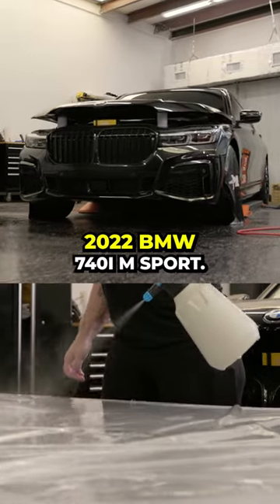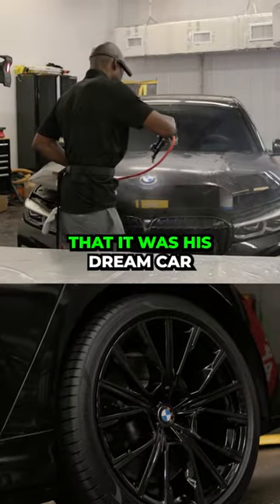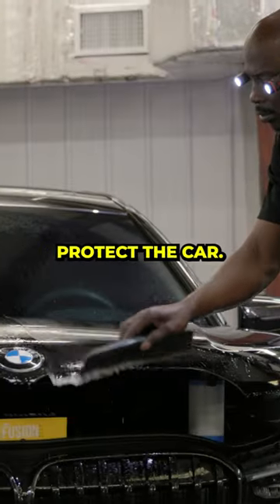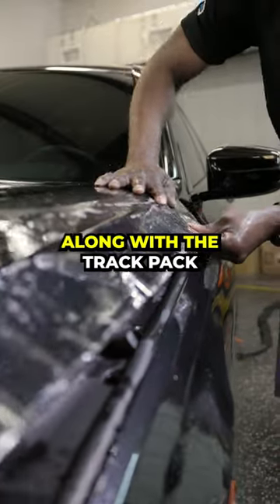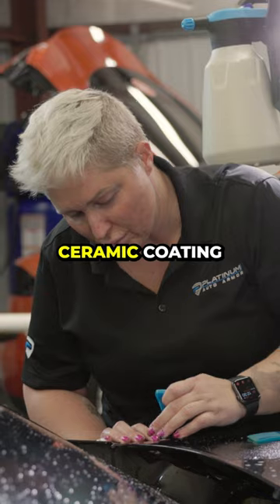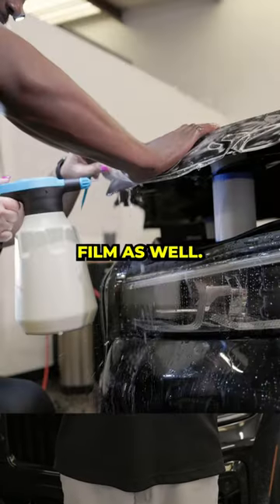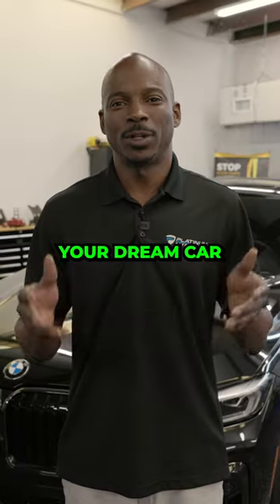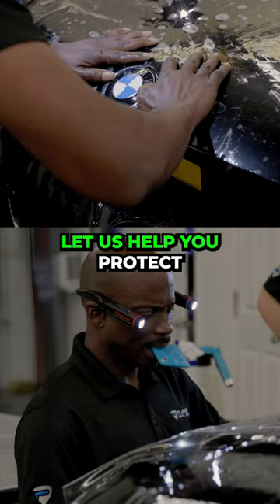2022 BMW 740i M Sport | Paint Protection Film